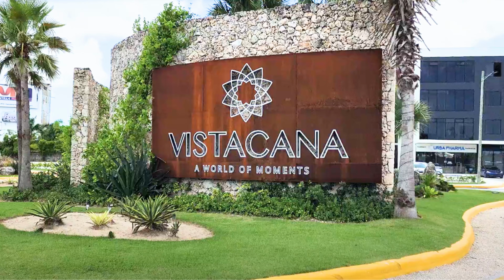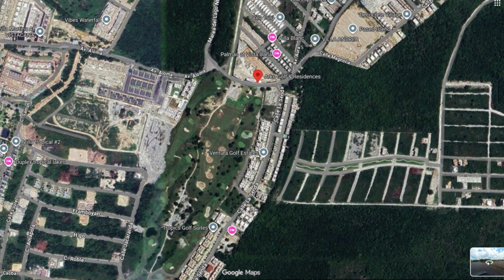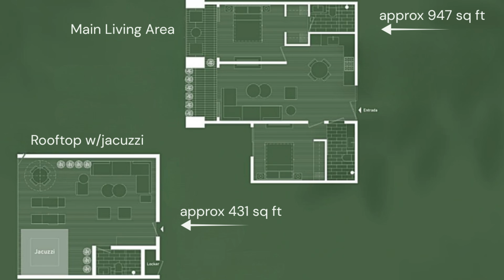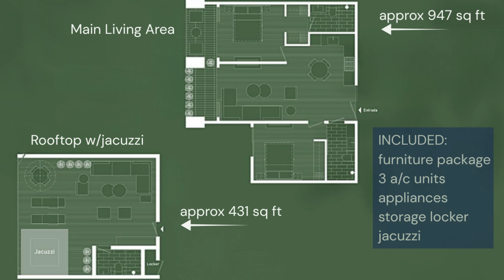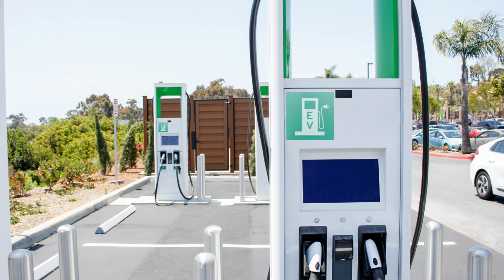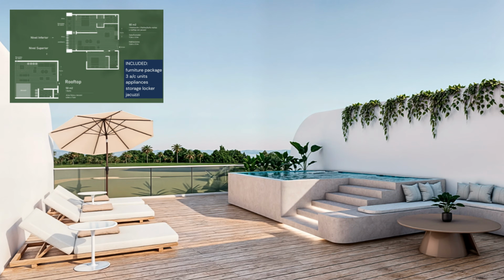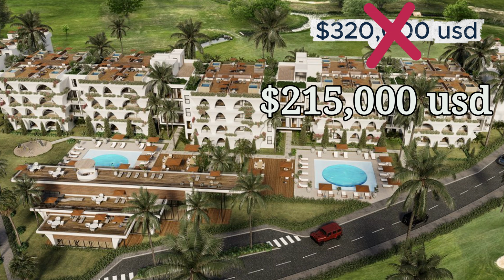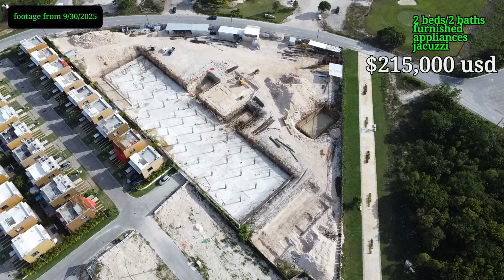2 BEDROOM PENTHOUSE IN VISTACANA PUNTA CANA - UNHEARD OF PRICE!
2 BEDROOM PENTHOUSE IN VISTACANA PUNTA CANA - UNHEARD OF PRICE!

An unbeatable real estate opportunity awaits in Vistacana, Punta Cana with this exclusive 2-bedroom penthouse at Arco. Scheduled for completion in 2027, Arco is one of the most anticipated projects in the area, offering just 128 limited units across four levels. Perfectly located in front of the illuminated 9-hole golf course, this residence provides unmatched views and a luxurious atmosphere.

See the highly-anticipated Arco project at Vistacana come to life with this amazing drone footage! This development has a great location, with only 128 exclusive units, and the video showcases stunning 4K aerial views of the amenities and surrounding area.

Mike
📺 YouTube & Instagram: @propertiesbymasters

👉 Don’t miss this opportunity to own property in Punta Cana. Whether for personal use, rental income, or long-term investment, Vista Avalon is an excellent choice.

⏰ YouTube Timestamps

00:00 – Introduction to Arco Project in Vistacana
00:27 – Exclusive 2-Bedroom Penthouse with Rooftop Jacuzzi
00:53 – Fully Furnished Interiors & Modern Appliances
01:19 – Vistacana Community Amenities & Lifestyle
01:41 – Price Comparison: $320K vs Special Offer $215K
02:03 – Limited-Time Investment Opportunity
02:53 – Contact Information & Call to Action
03:43 – Subscribe, Like & Follow for More Listings

This channel DOES NOT promote or encourage Any illegal activities. All contents provided by this channel are meant for REAL ESTATE and INVESTING-RELATED content only. ⚠️